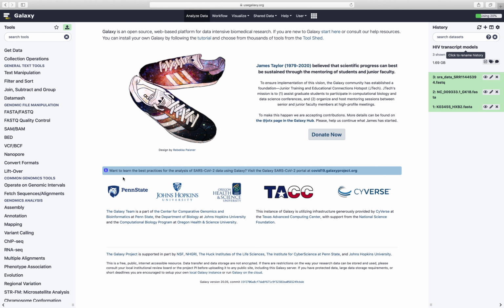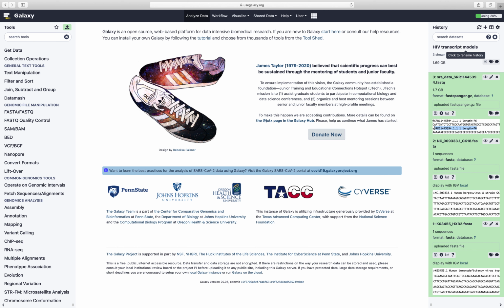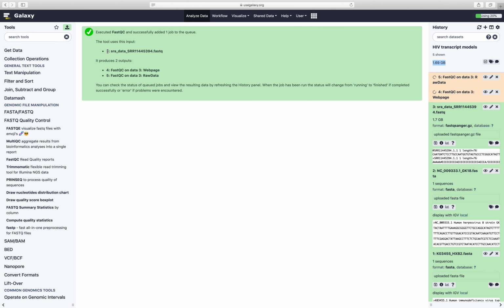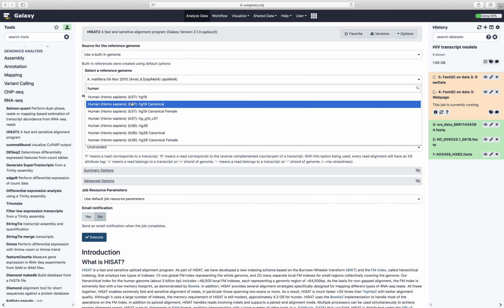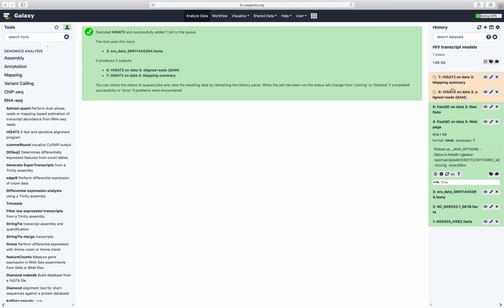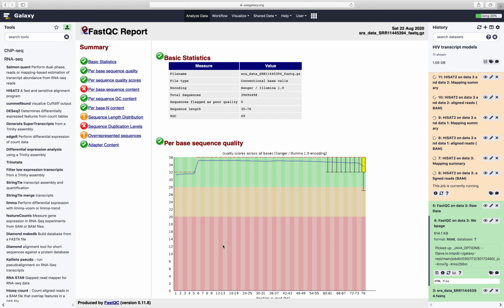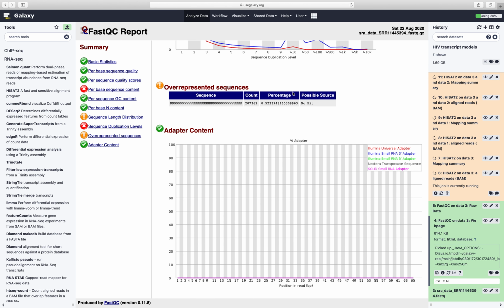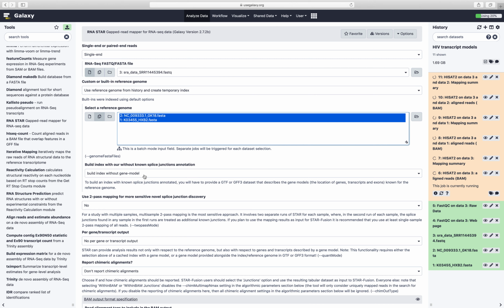Galaxy part 4